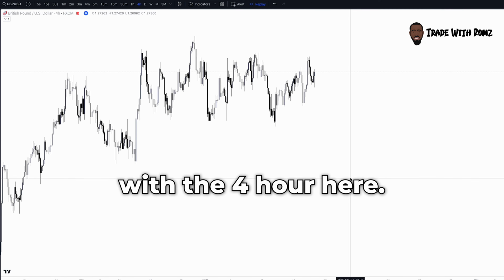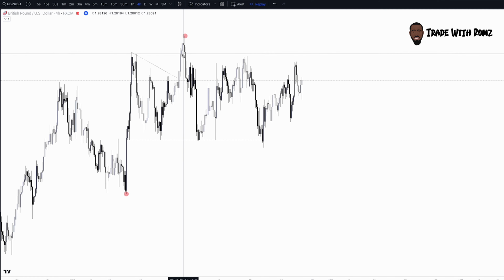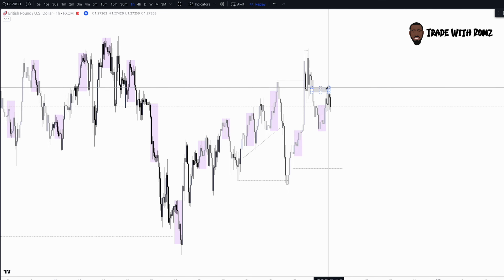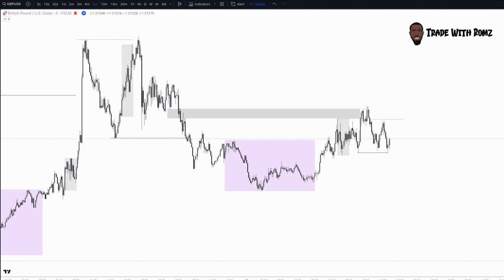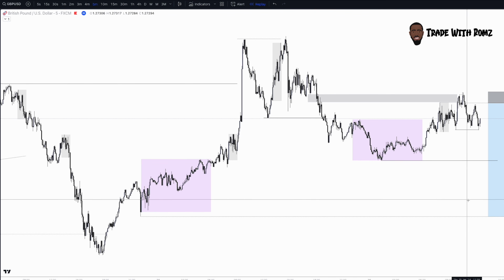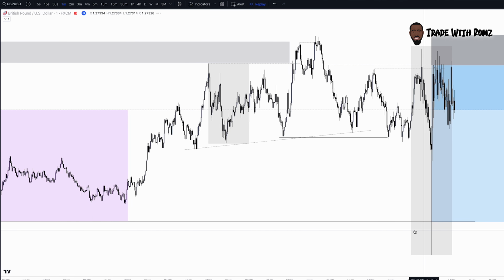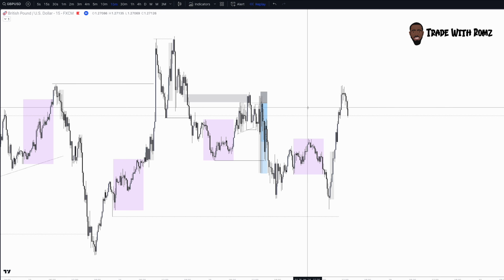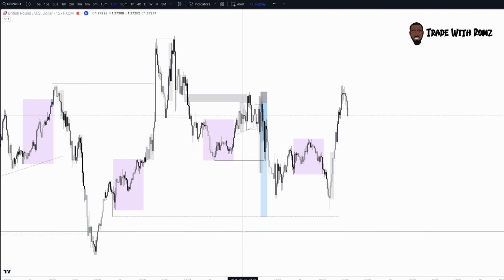The Importance Of Setting A Hard Take Profit...